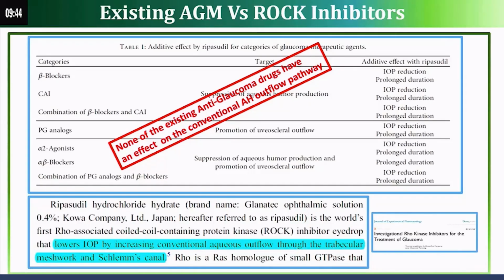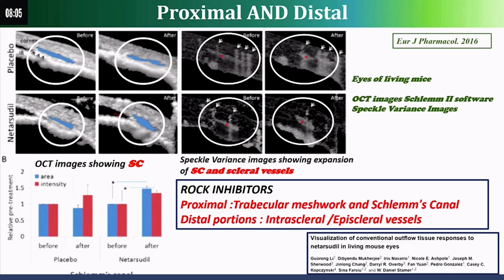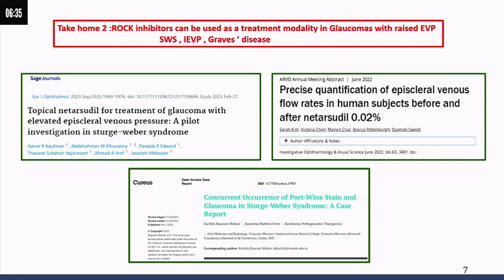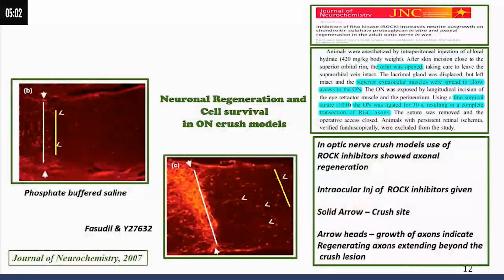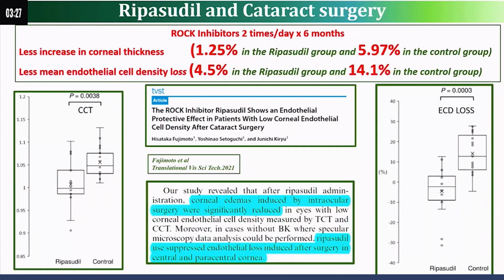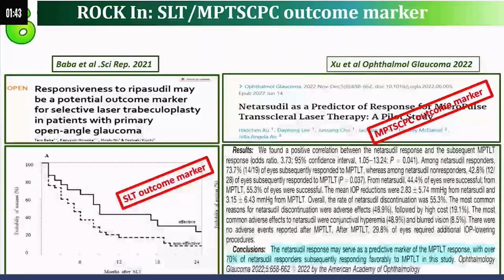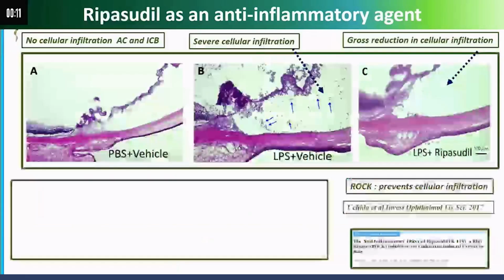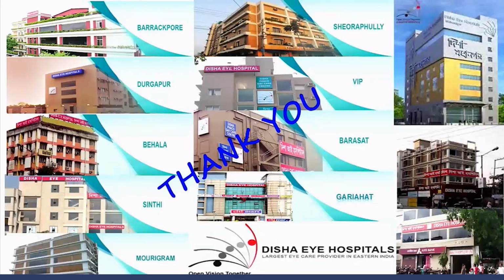Current Role of Rock Inhibitors in My Practice | Dr. Arjit Mitra | Glaucoma Session 2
Senior Glaucoma and Cataract Consultant, Disha Eye Hospitals
AOF-2025 KOLKATA

AOF 2025, truly an academic feast celebrating the science of sight.
Insightful lectures spanning across the spectrum of Ophthalmology.
Gain new perspectives from leading experts, share your research with a diverse audience, and forge lasting relationships with peers and mentors who share your passion for advancing vision care.